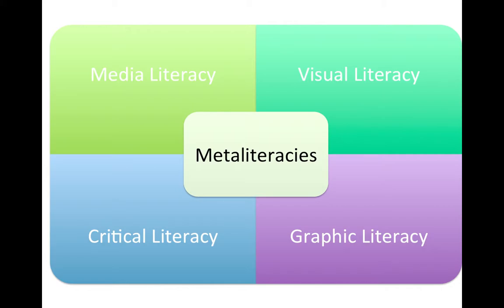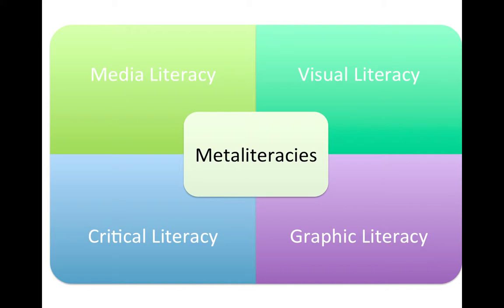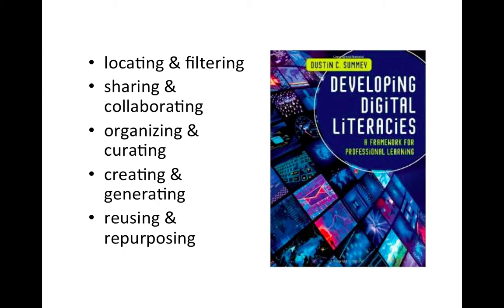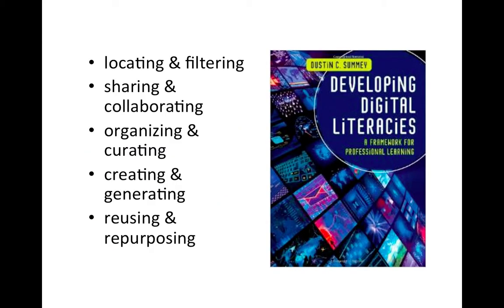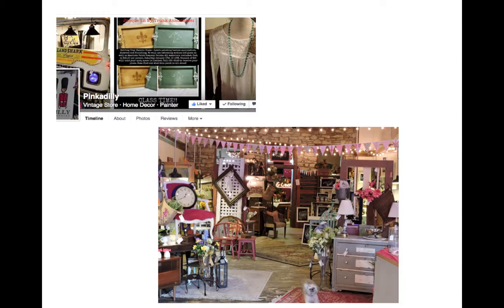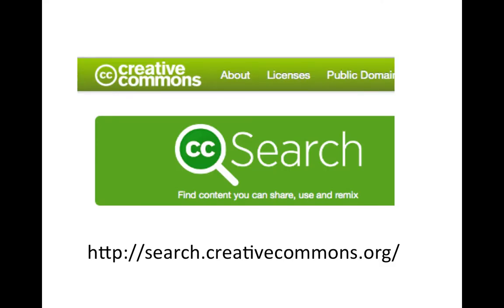Unit 3 Digital Literacy content video